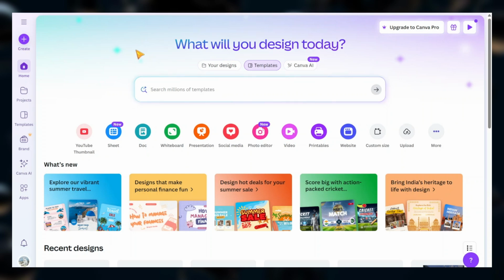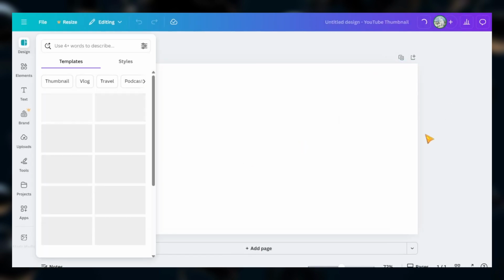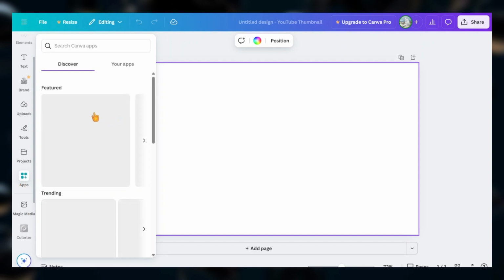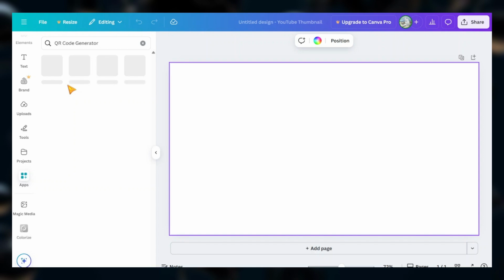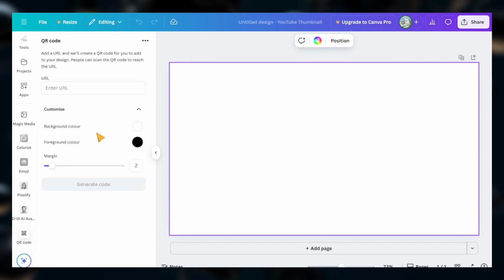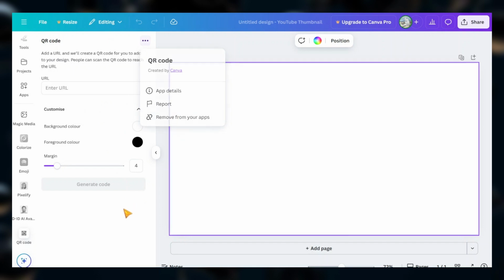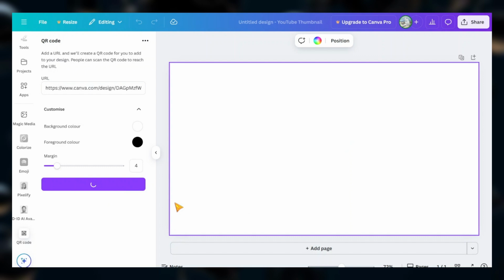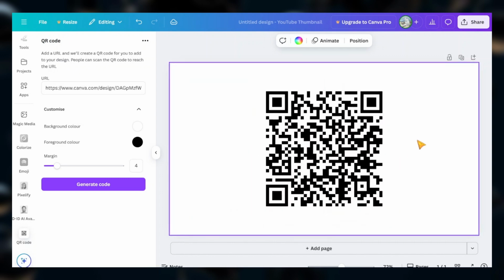How to generate QR codes in Canva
Learn how to create custom QR codes in Canva quickly and for FREE! Whether you need a QR code for your business cards, social media, or marketing materials, this tutorial covers everything you need.